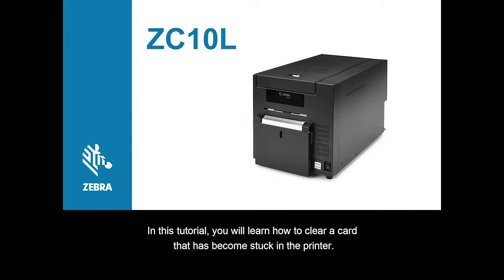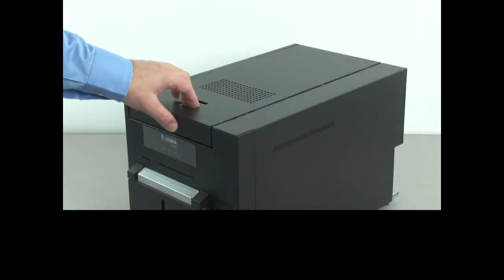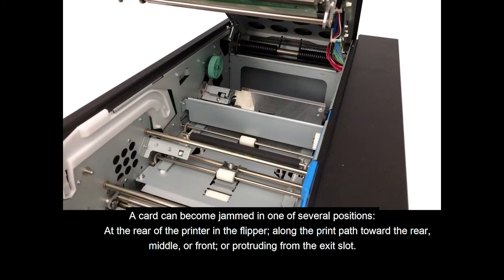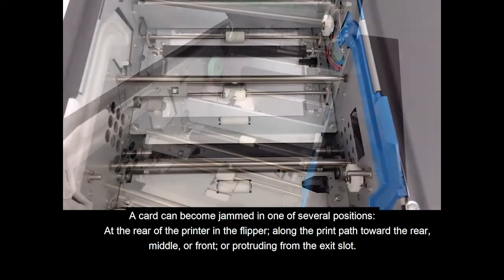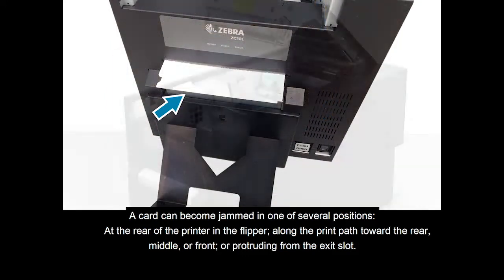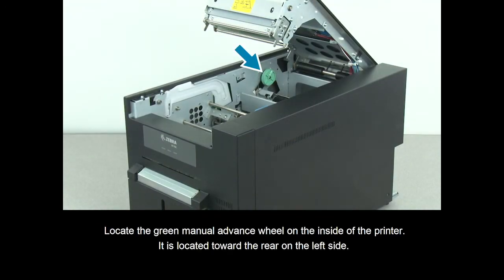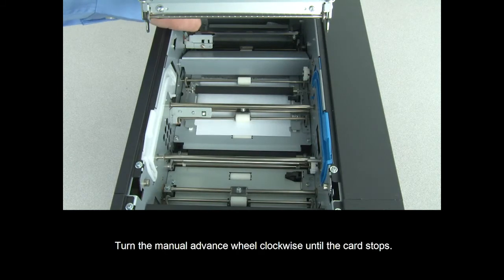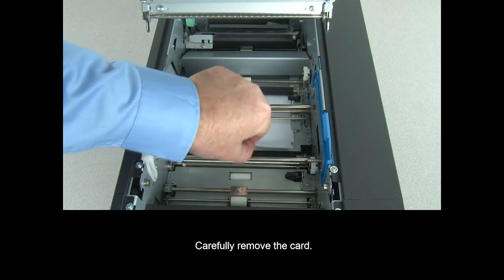Zebra ZC10L - Clearing A Card Jam in Your ID Card Printer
Shop blank ID cards for your ID card printer online at ID Card Group

See how to load clear a card jam in your Zebra ZC10L printer with this short demonstration from ID Card Group.